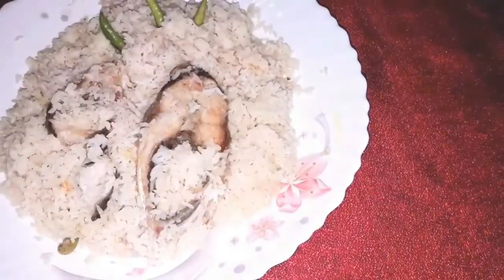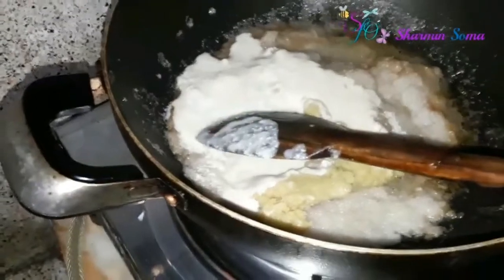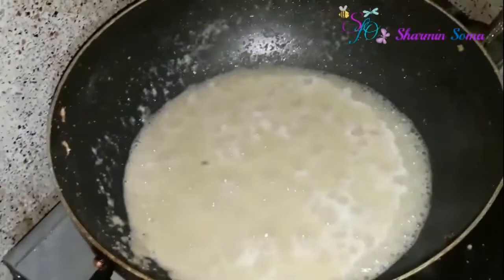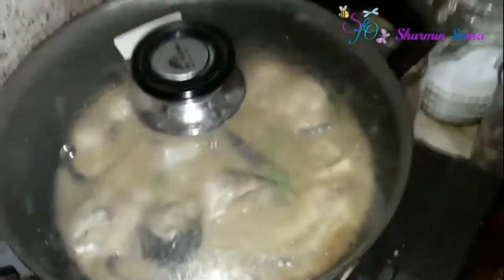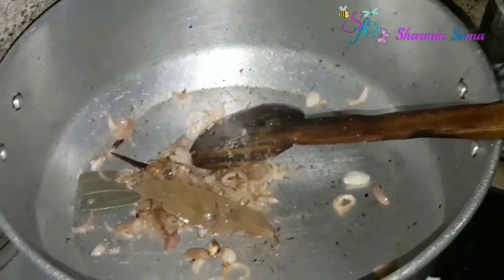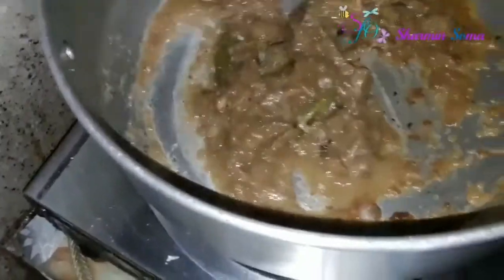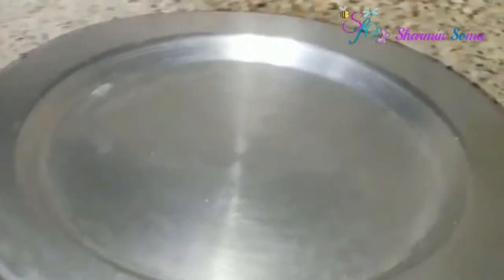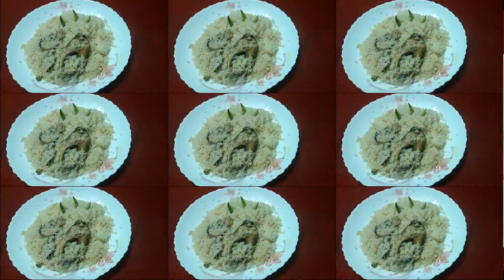HILSA FISH PULAO || BANGALI ILISH POLAU RECIPE || HILSHA POLAU || SHARMIN SOMA || 2018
👭 MY FACE BOOK GROUP (Only For Girls)
     If you are a girl you can join in this group.😊😊

GRWM || Wedding guest makeup & Hairstyl || Glitter Cut Crease eye-shadow || Eid Ul Azha makeup||2018